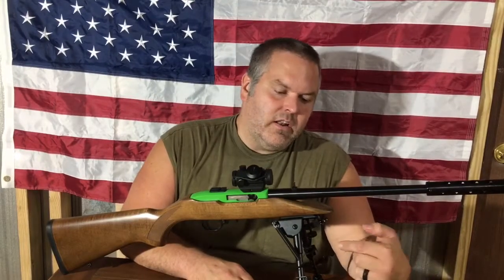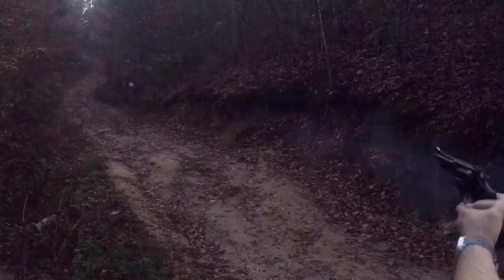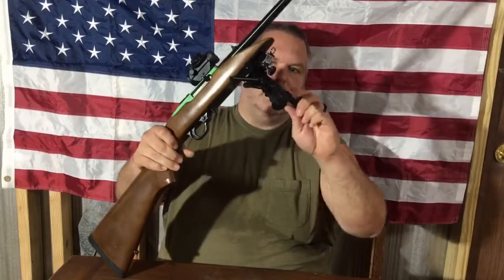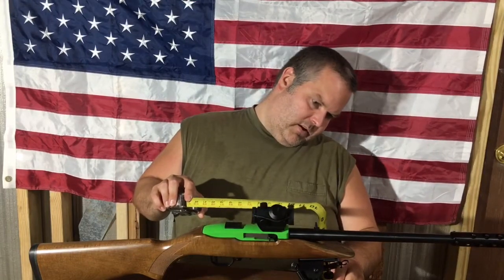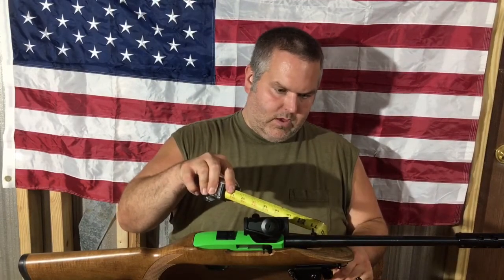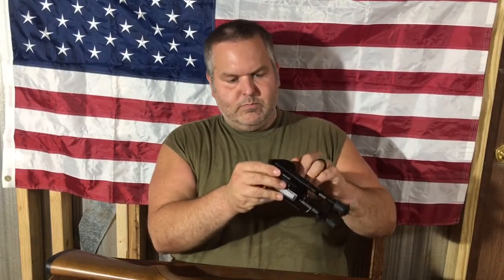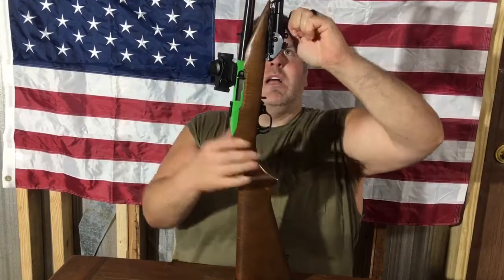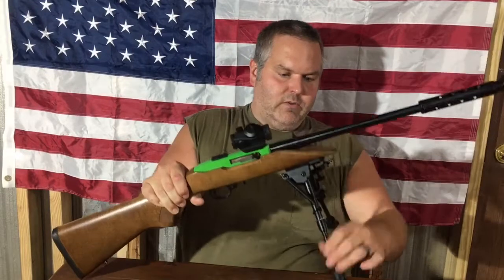XAegis Bipod Review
Review of the XAegis Bipod that was sent to me.

The views in these videos are my own. Any reviews are honest and unbiased even if items are sent to me for testing and review. Shooting is performed on a private range with plenty of backstop. Eye and ear protection used by me and my camera lady. Don’t try this at home. Don’t try to repeat any of this testing.